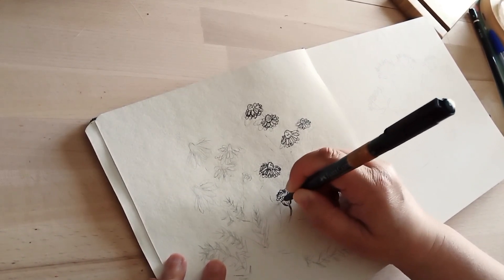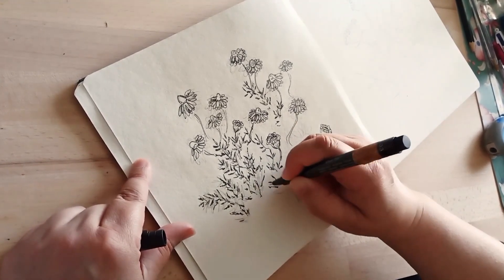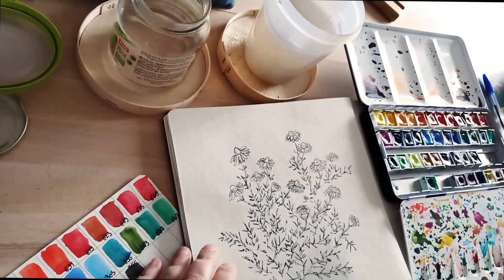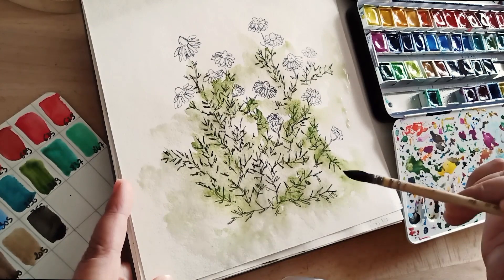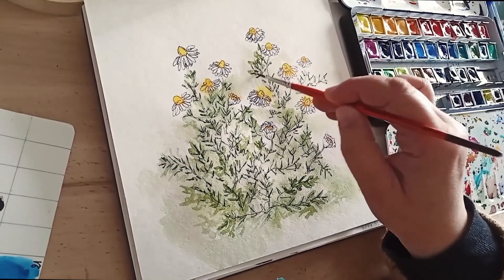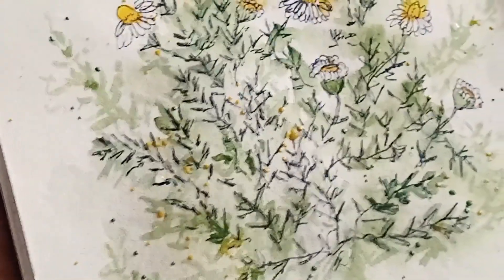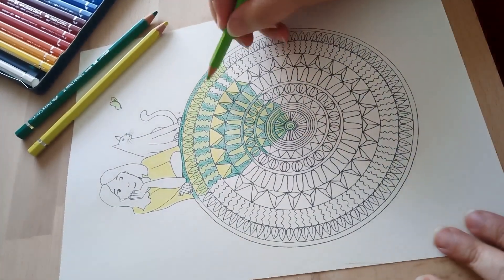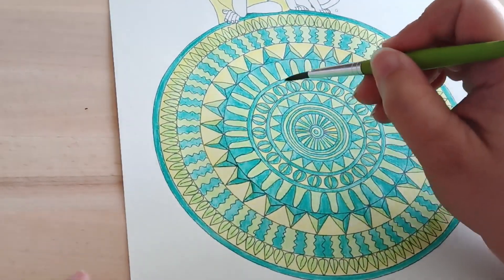Camomilles à l'aquarelle, balades et crayons aquarellables - Artvlog d'avril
Pour ce nouvel Artvlog, je vous propose de peindre avec moi des camomilles à l'aquarelle, de visiter Mognéville et Bar-le-Duc et de tester les crayons aquarellables en coloriant un mandala.
Bon visionnage !

Pour vous inscrire à la newsletter et recevoir votre petit cadeau :
Pour me soutenir par un don (Merci !)